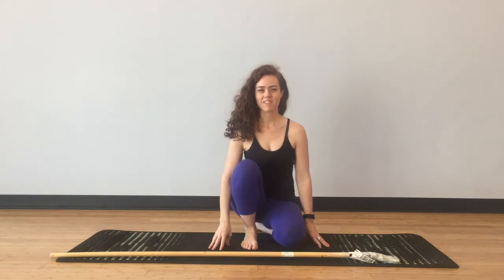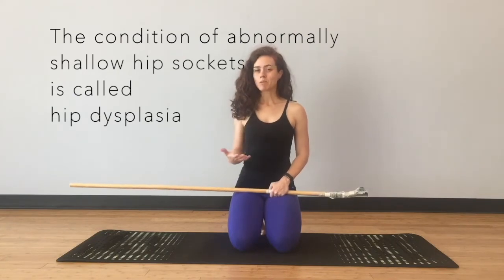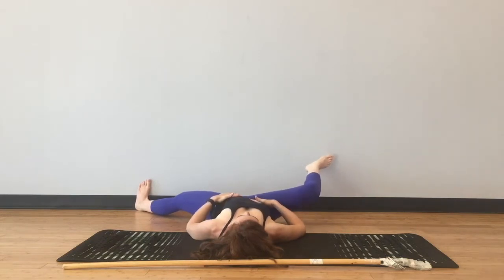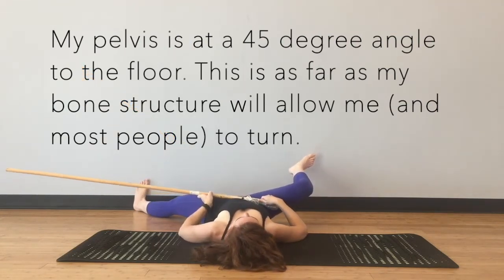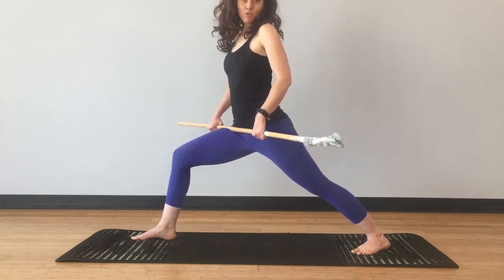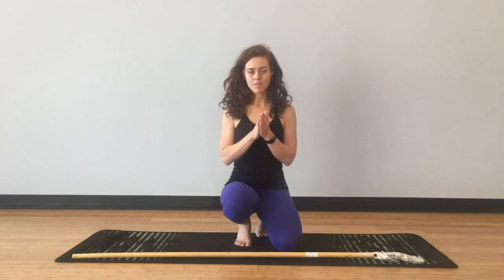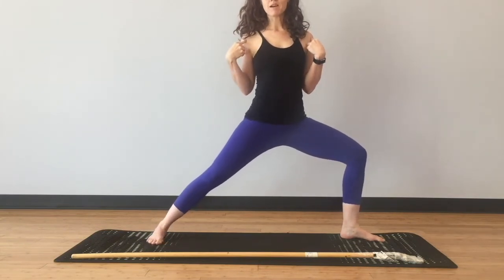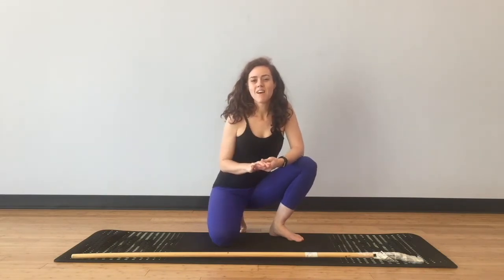Anatomy Facts: Why You Can't Square the Hips in Warrior I or Warrior II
Learn why the cue to square your hips in Warrior I and Warrior II needs to head to the morgue.

Ariele is a Washington, DC-based physical therapist, yoga teacher, and yoga anatomy teacher. She is the founder of @YogaAnatomyAcademy and the creator of two online courses with Yoga Journal.

My suggested Mats / Props and more